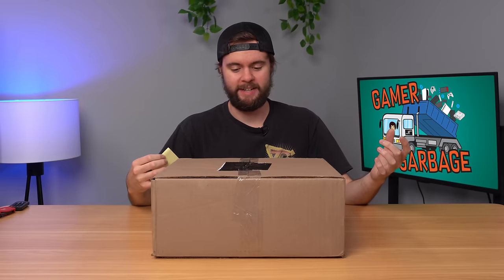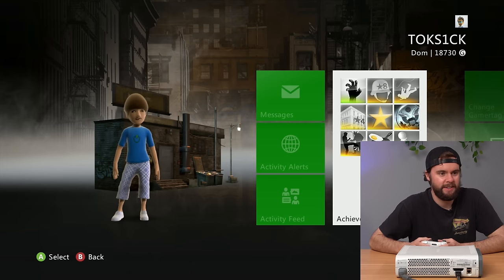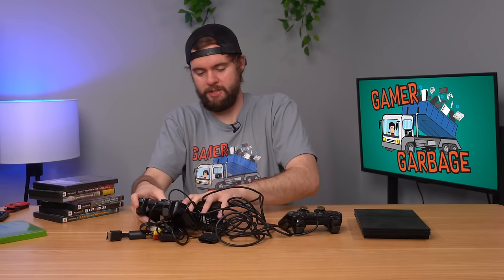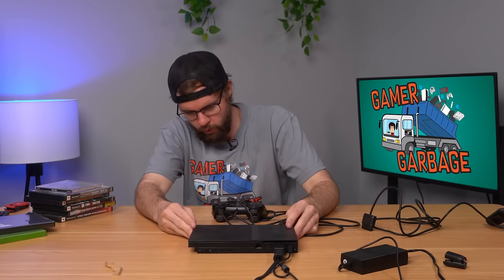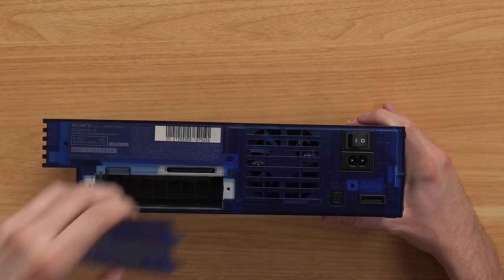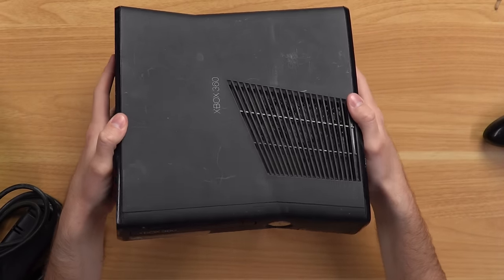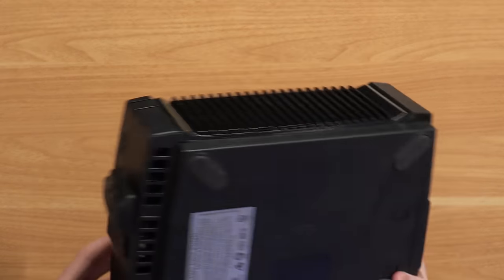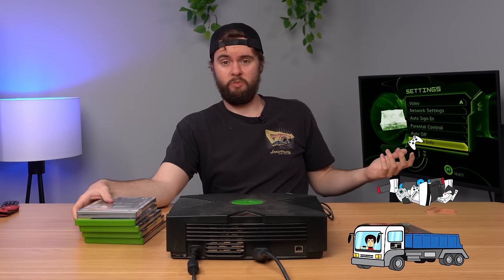I found Suspicious things on this Xbox 360… 😬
Laifen Wave_ABS ($69.99)
Laifen Wave_Aluminum Alloy ($79.99)
Laifen Wave_Stainless Steel ($99.99)

More Gamer Garbage! My video editor (Danny) bought me a bunch of mystery consoles, and my job in this series is to unbox, test, and explore each item... let me know which in this video is your favorite!